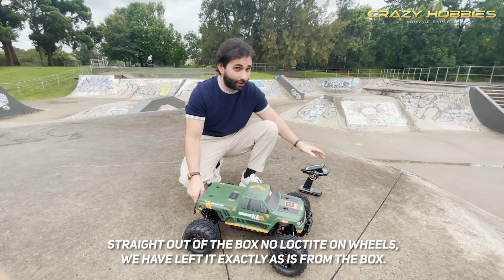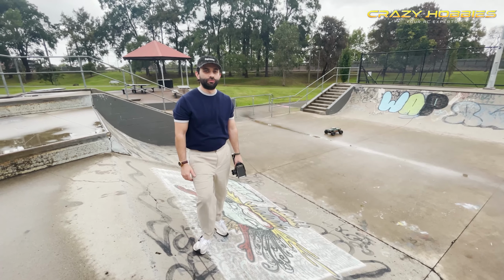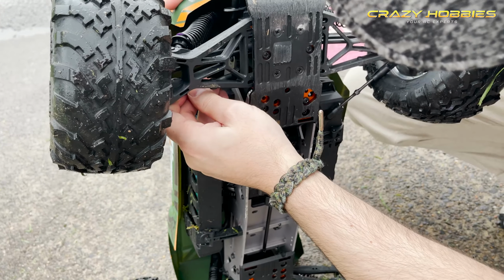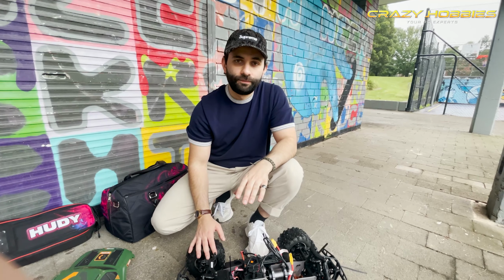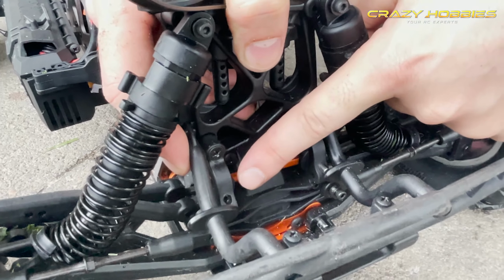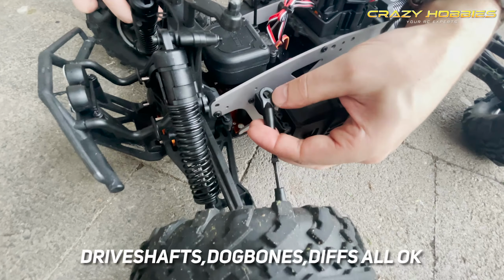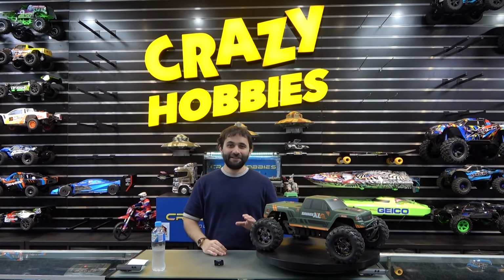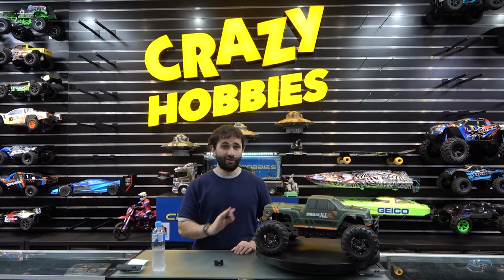HPI SAVAGE FLUX XL CRAZY BASHING TEST - DID IT LAST?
G'Day Fam,
Today we have put the HPI SAVAGE FLUX XL to the crazy bashing test. Did it last?
Enjoy the footage and let us know what you think of it in the comments below.

The colossally powerful FLUX 2200KV motor is ready for blast-off with all the power you can run through it, and the FLUX 6S-capable electronic speed controller is fully capable of up to 22.2 volts of power to let you pull off giant stunts and jaw-dropping speed.

Now in a new rugged military matte green livery the XL FLUX is ready to combat any terrain, right out of the box!

0:00 INTRO
0:47 BASHING BEGINS
11:55 OSCARS VERDICT

Publication, reproduction or distribution of this film by any means whatsoever - including without limitation electronic transmission via internet or e-mail, or re-uploading existing videos & re-uploading such material on any website anywhere in the world is strictly prohibited without the prior written consent of CrazyHobbies.